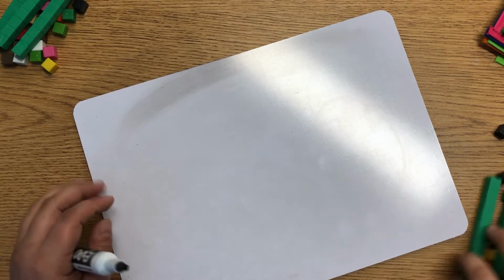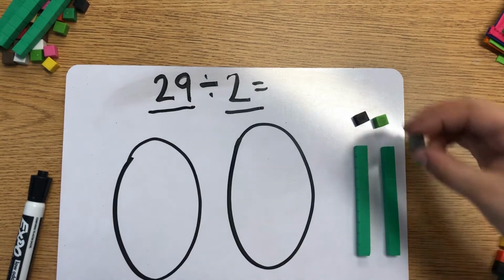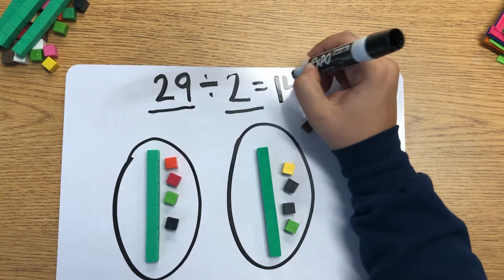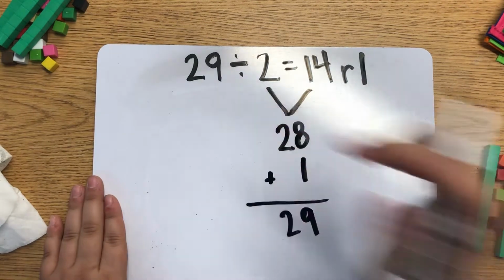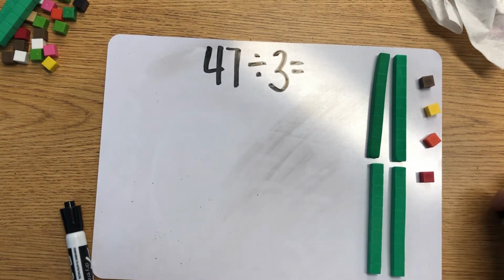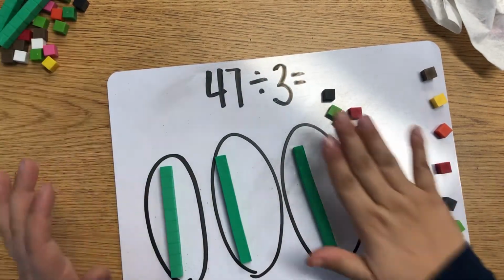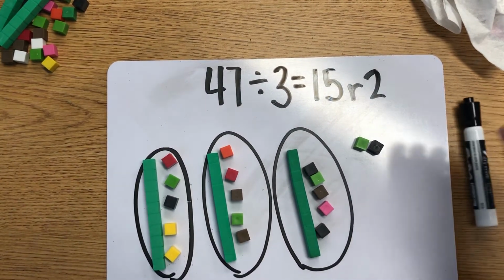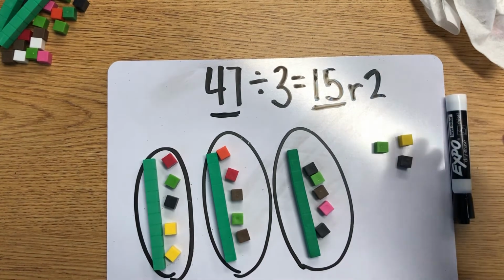Division with remainders using models, drawings, and pictures